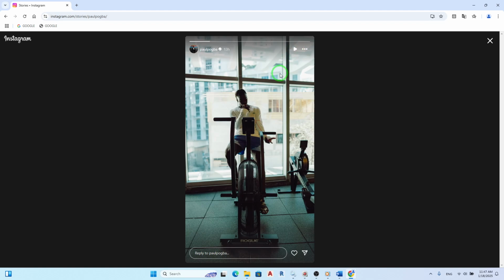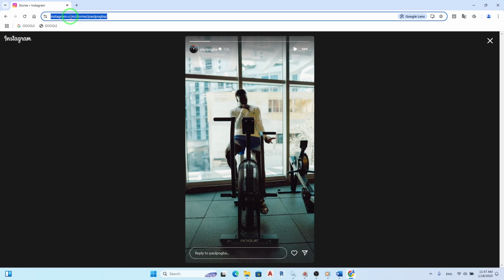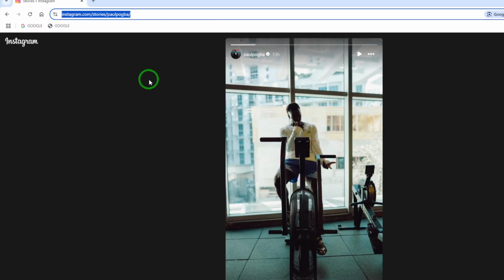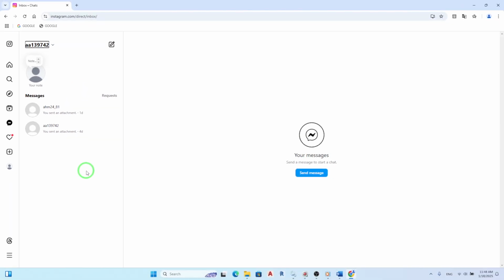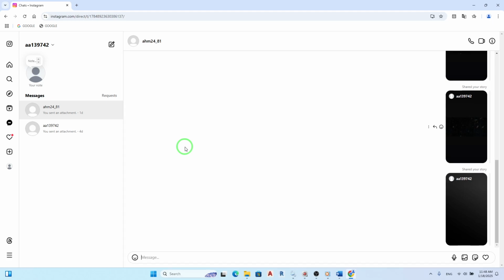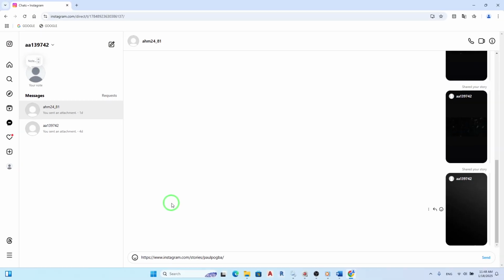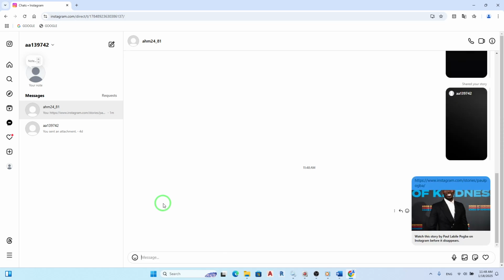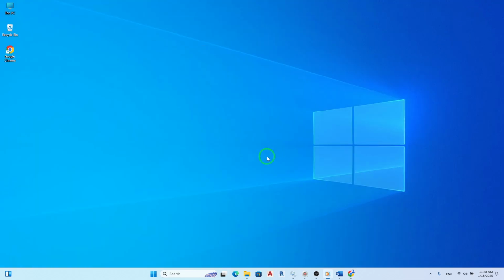How To Send A Story Link On Instagram On PC (New Update)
Learn how to send a story link on Instagram using your PC with this easy guide. This video will walk you through the updated steps to share your favorite stories effortlessly.

1. Open Instagram.

2. Open the story you want.

3. Select the link from the address bar.

4. Right-click, choose Copy.

5. Go to Messenger from the left side menu.

6. Enter the chat you want, and paste the link to send it.

Chapters:
00:00 Intro
00:12 Soultion
01:05 Outro